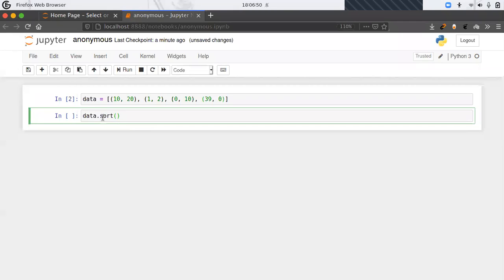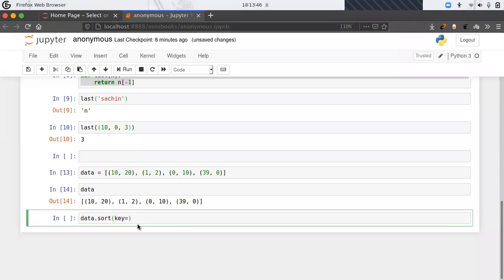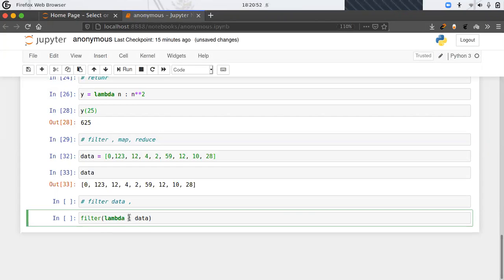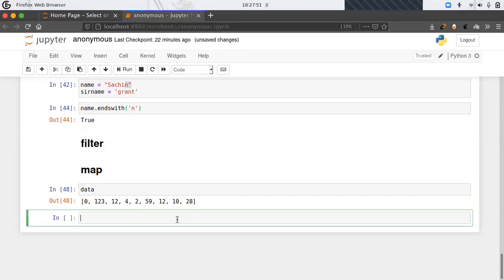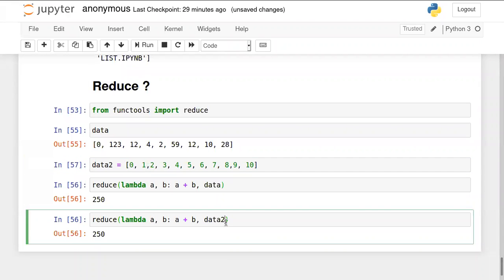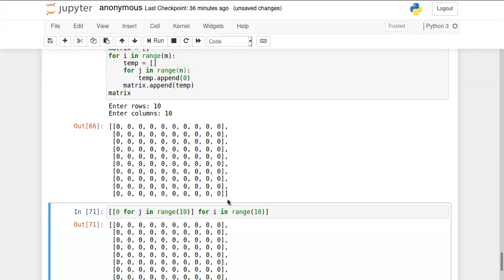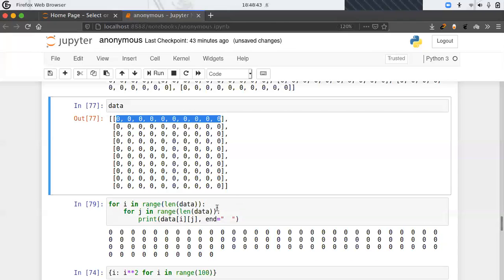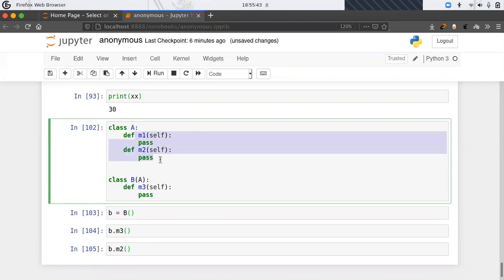Class 22 anonymous functions